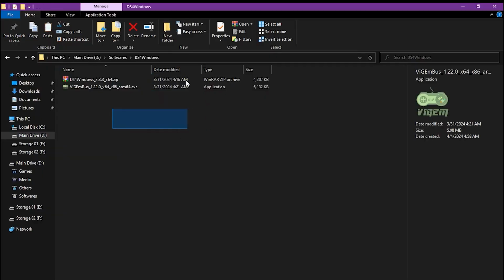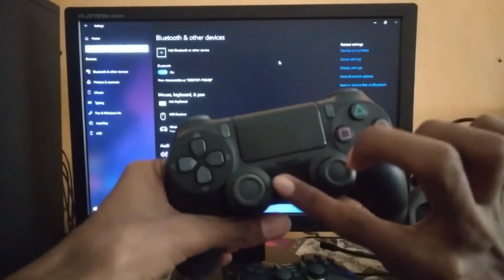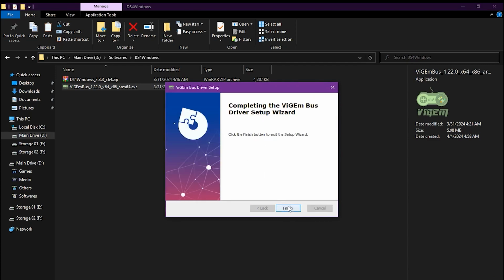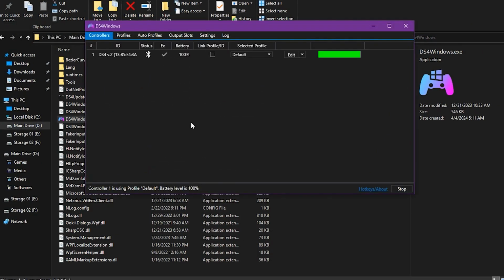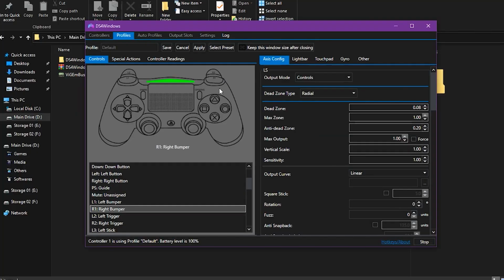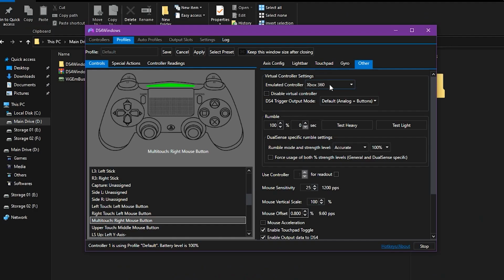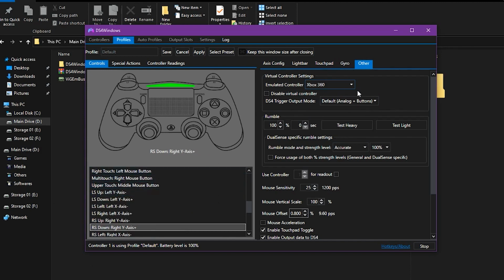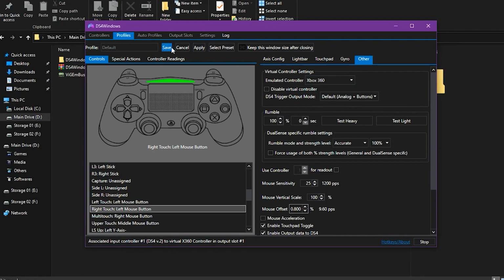Play ANY Game with Dualshock 4 / Doubleshock 4 | DS4Windows | Fix Controller Not Detecting in Games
Hey guys,
As I promised I did the tutorial I promised.
As I said before, this time I show you how to fix dualshock 4 / doubleshock 4 not detecting by the game.
By watching this video, you will learn how to play any game using dualshock 4.

Timestamps:
0:00 Intro
0:34 DS4Windows Installation
1:17 Solution
2:10 Outro

Next tutorial: How to use Dualshock 4 as a steering wheel

If you like it, ya'll know what to do,